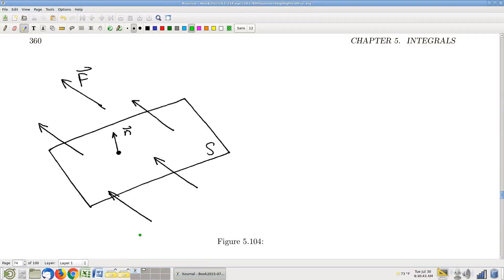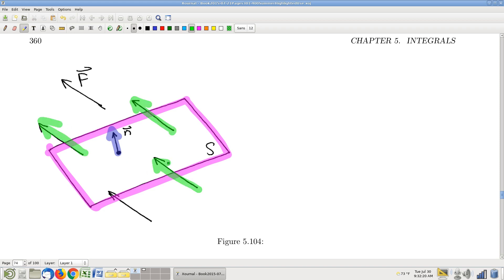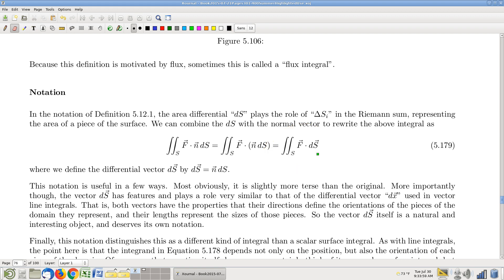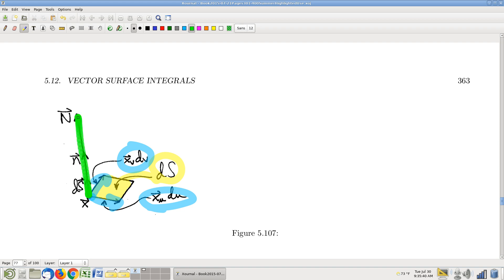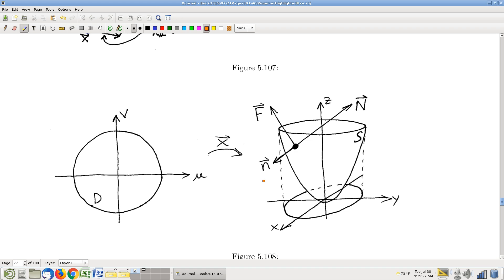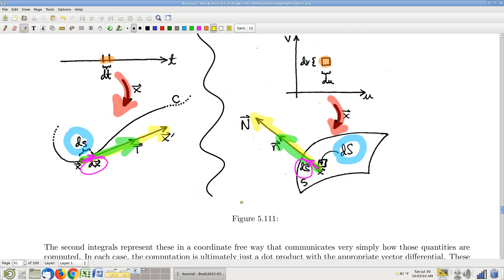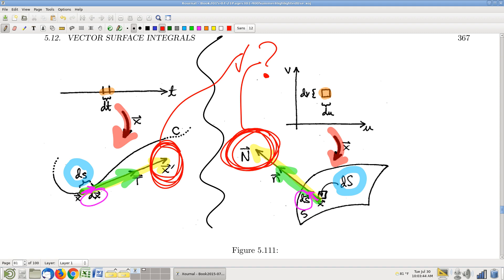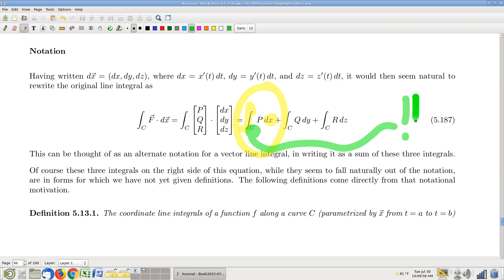Math 212, 2019 Summer 2, 07-30